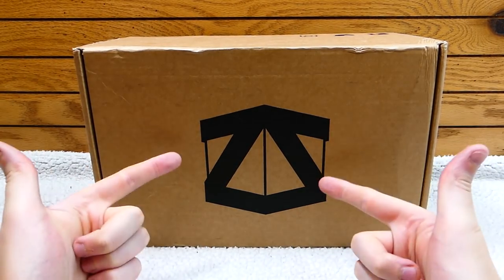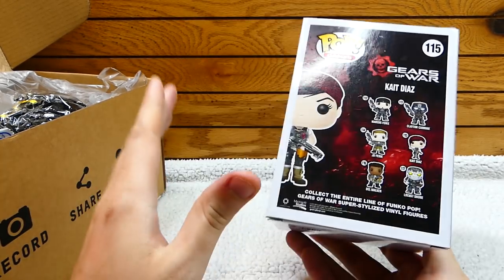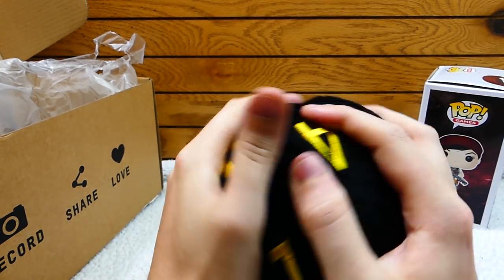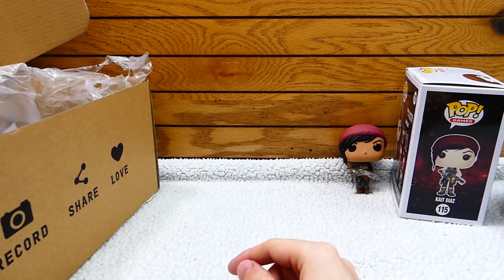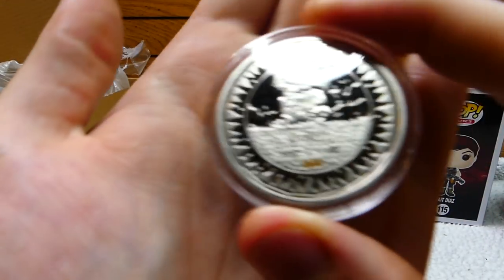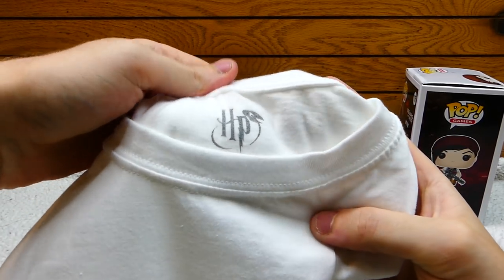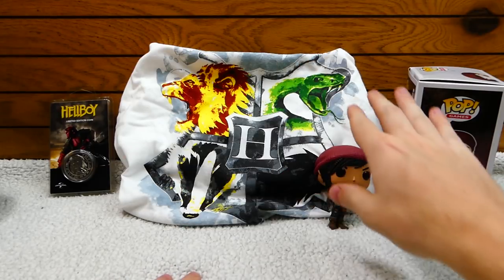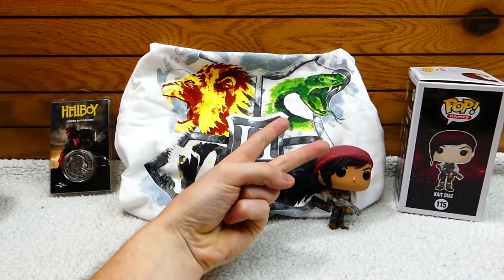(JUNE 2018) ZBOX - Unboxing [FANTASY AND FICTION]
1 Month Subscription - $22.99  or  £19.99 EACH
3 Month Subscription - $21.99  or  £18.99 EACH
6 Month Subscription - $20.99  or  £17.99 EACH
12 Month Subscription - $19.99  or  £16.99 EACH

PREVIOUS VIDEO -